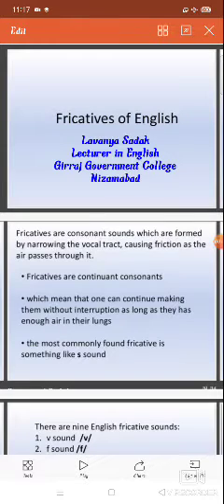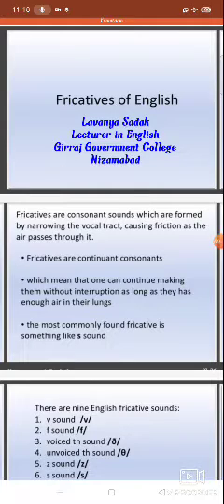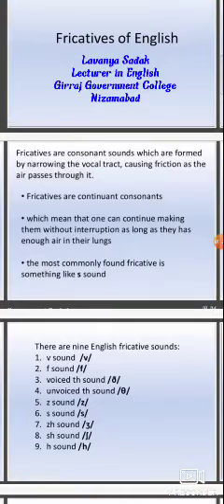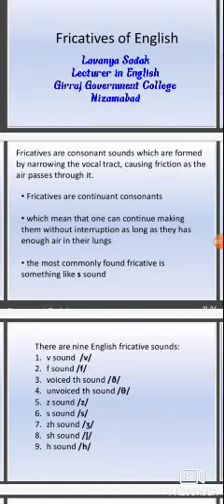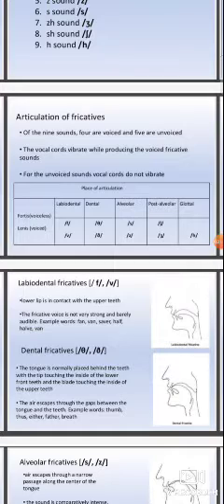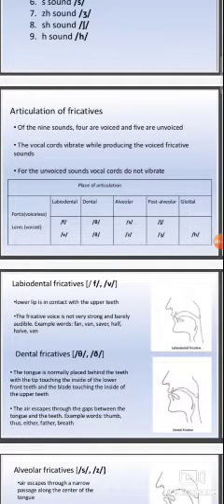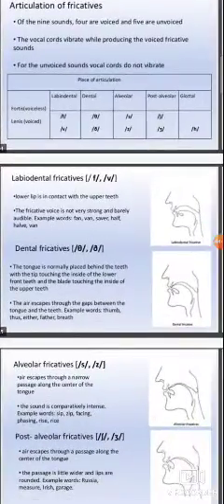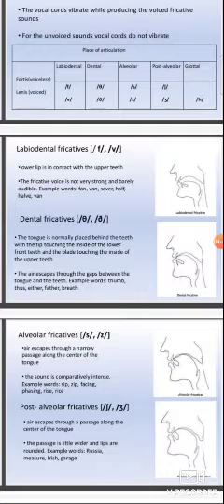Fricatives part 2 for llnd Semester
Lavanya Sadak
Lecturer in English
Girraj Government College Nizamabad